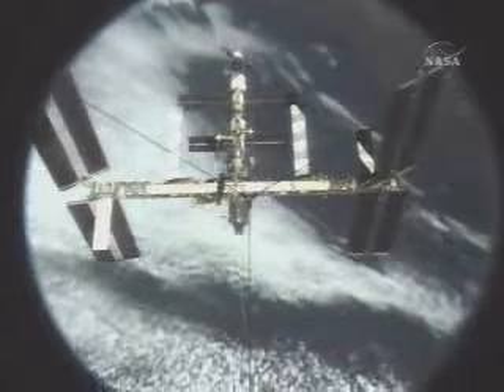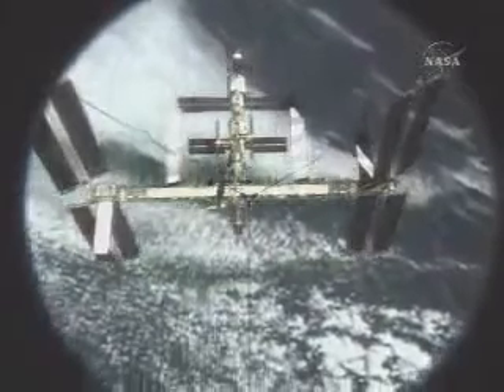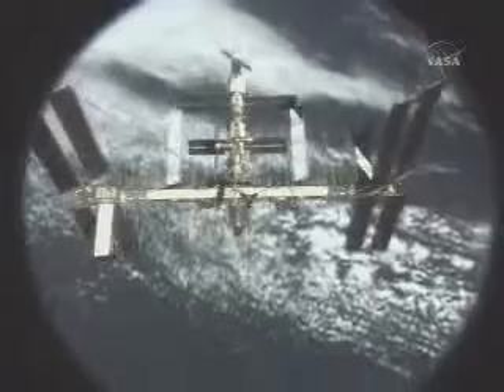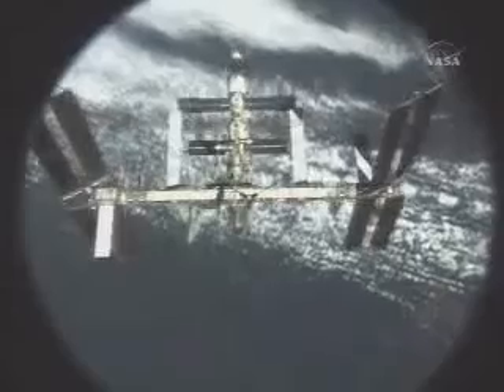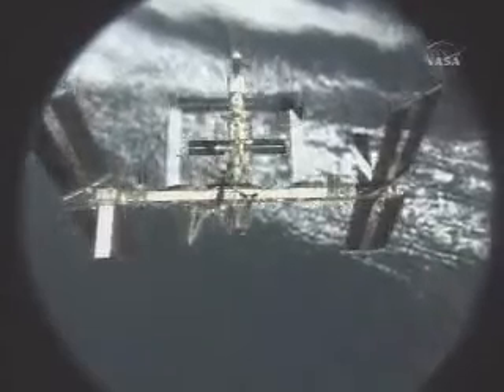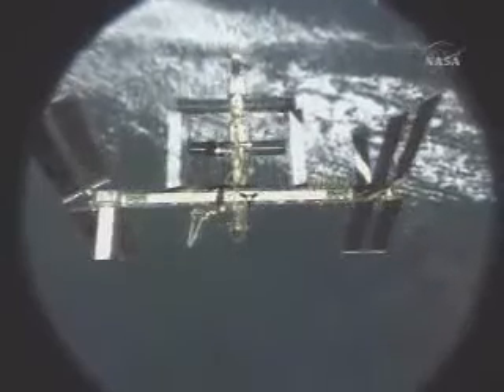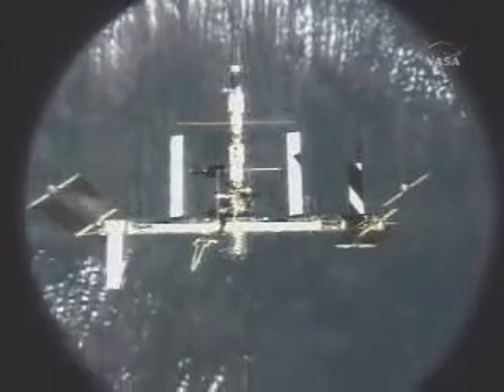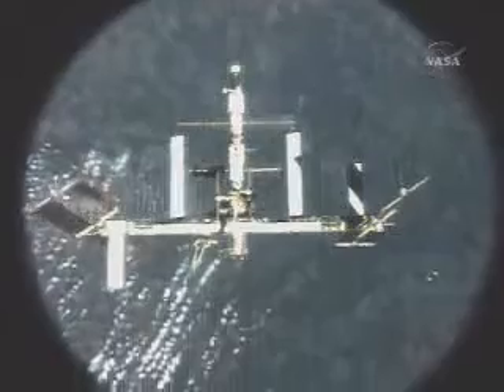Odlet od ISS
Odlet od ISS STS-117 19/6/2007